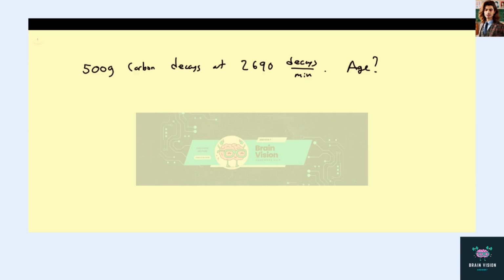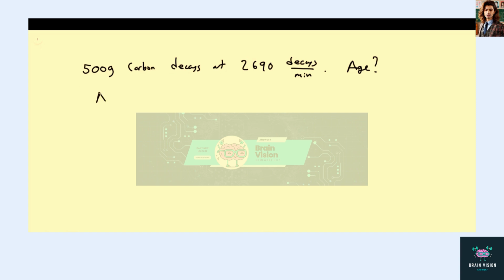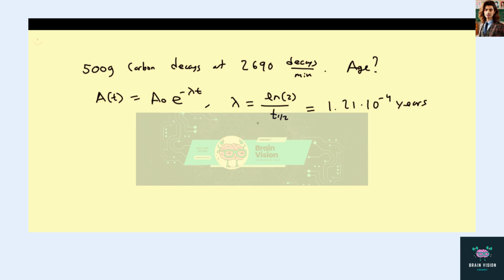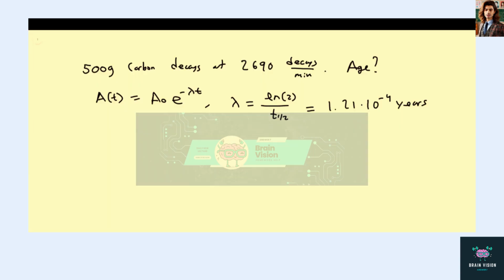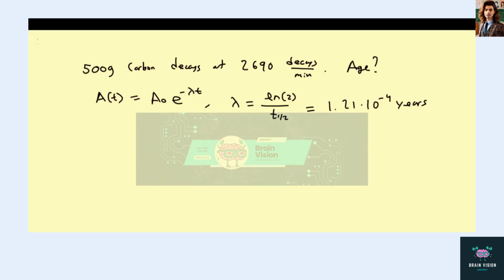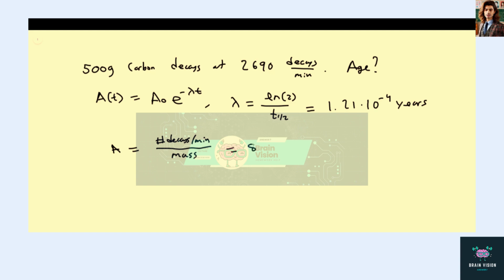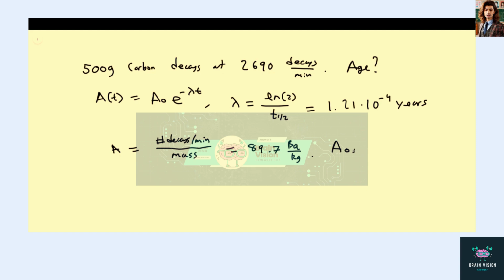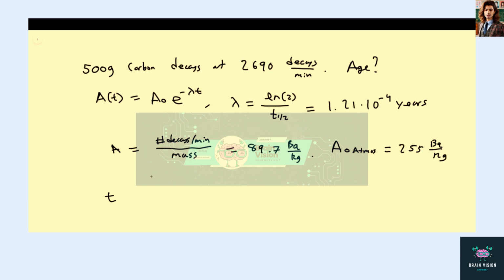At an archeological site, a sample from timbers containing 500 g of carbon provides 2690 decays/min.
At an archeological site, a sample from timbers containing 500 g of carbon provides 2690 decays/min. What is the age of the sample?